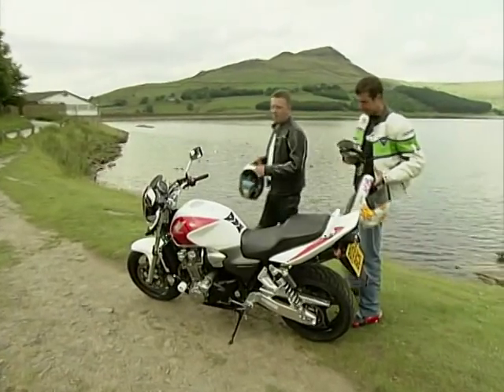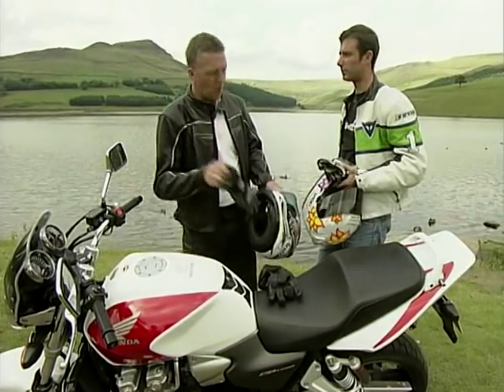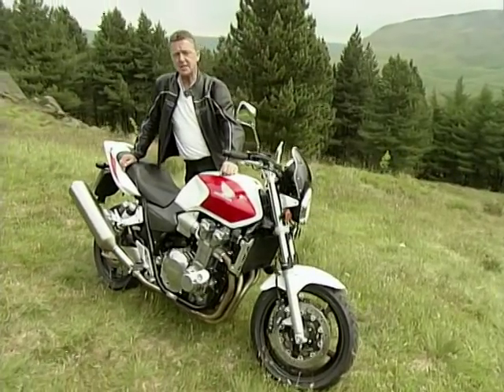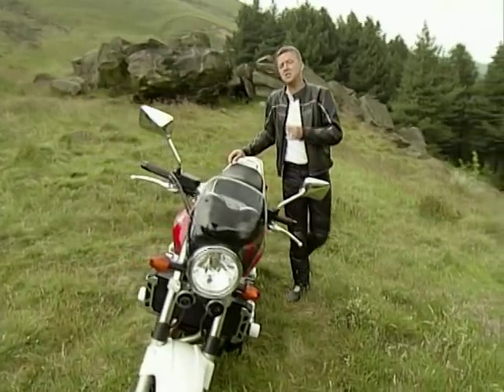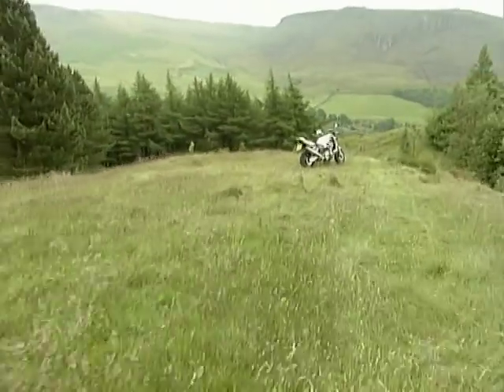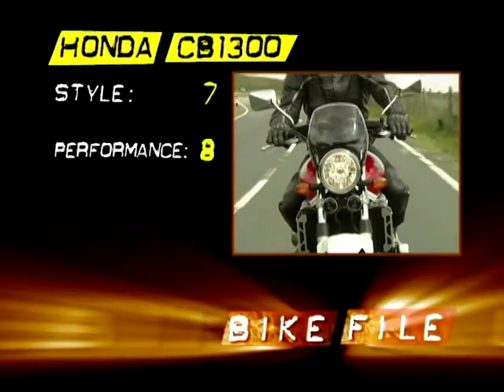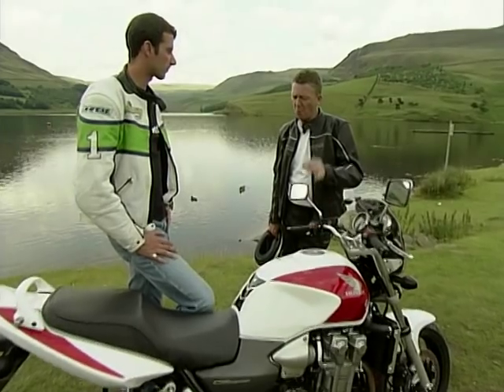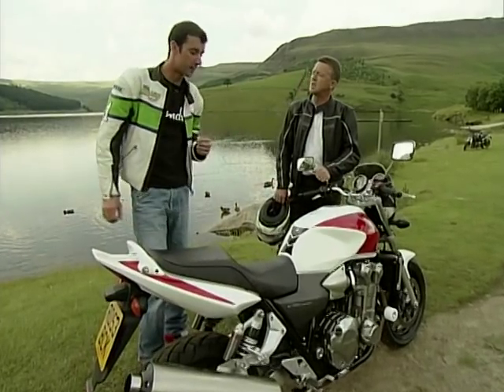The Honda CB1300 Review (2004)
Join Paul Johnston and Warren Pole as they take a look at the 2004 Honda CB 1300, before giving a detailed overview comparing it to it's closest competitors and going through it's pro's and con's. I love all bikes so would love to ride this bike but would you? Tell us below!

[This clip is from Bike File Summer Ep. 6, originally aired 26/07/2004.

Social Media